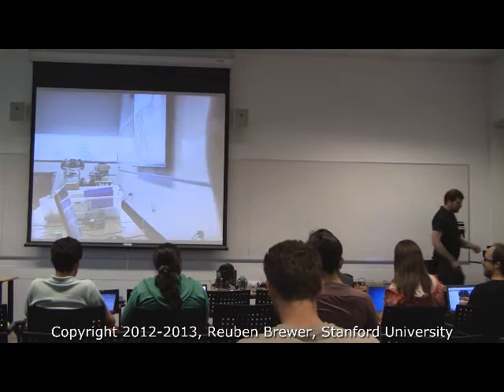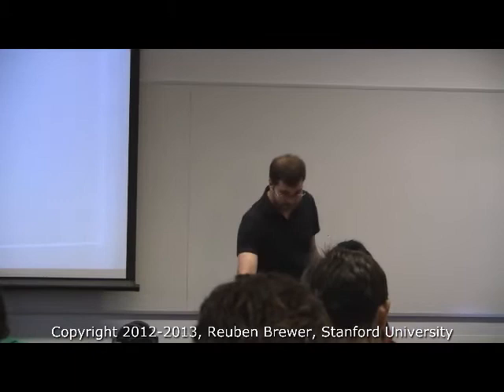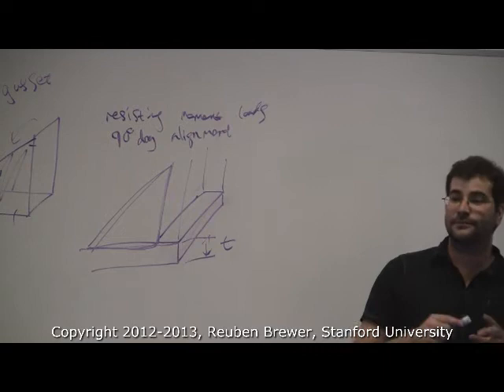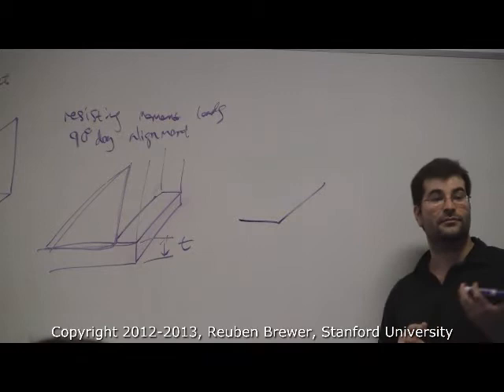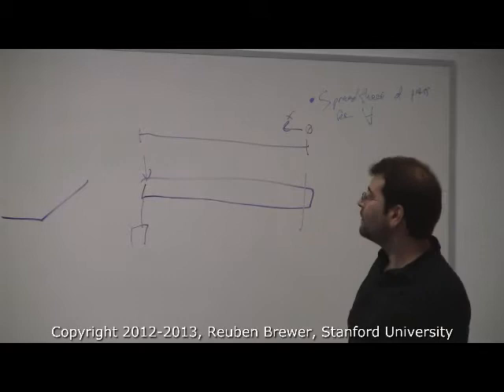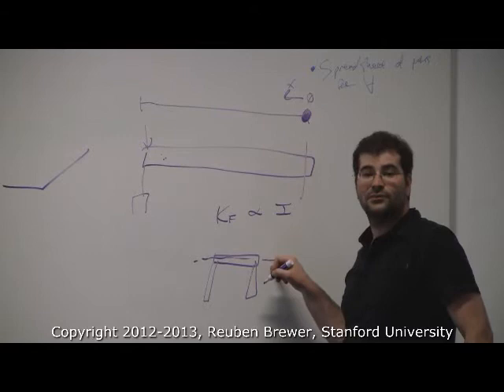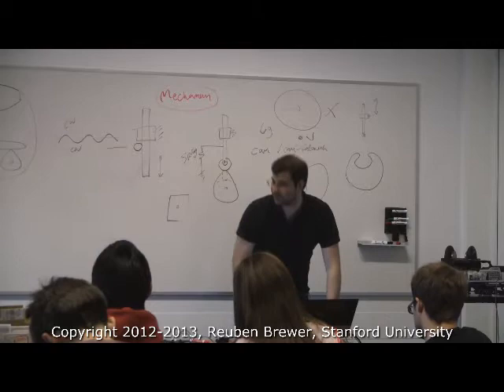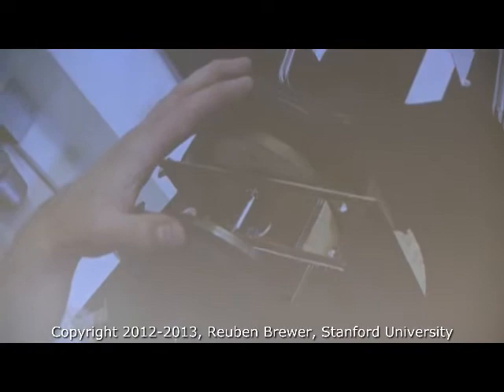CS235, Lecture 18-Cams, Wheels, Omni-Wheels, Casters, and Special Motors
This is lecture number 18 for CS235: Applied Robot Design for Non-Robot-Designers. We discussed cams, wheels, omni-wheels, caster, ball transfers, ultrasonic motors, pancake motors, hub motors, and vibrating motors.